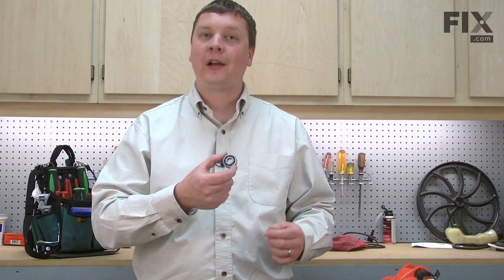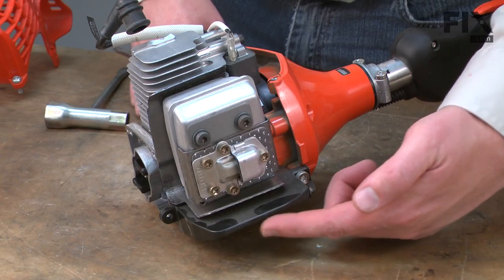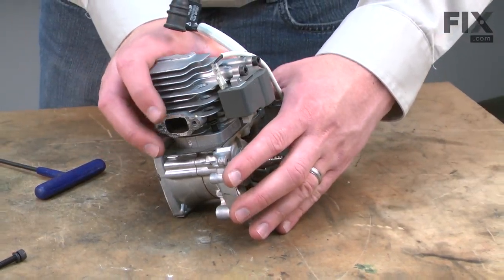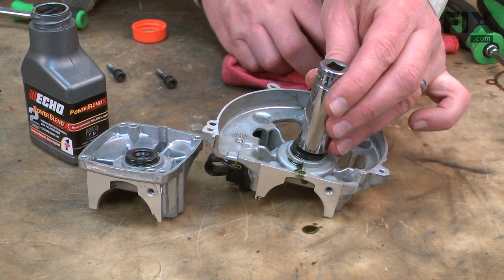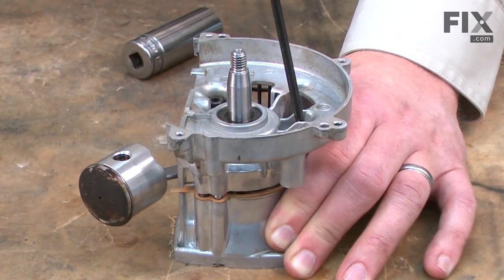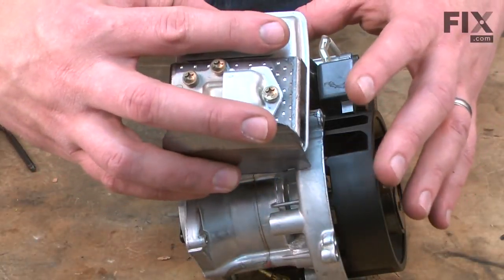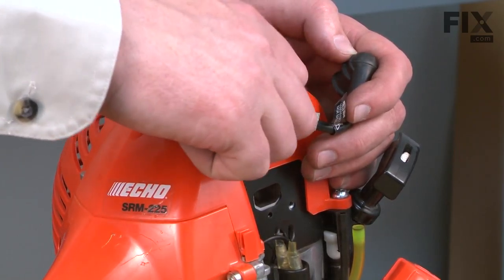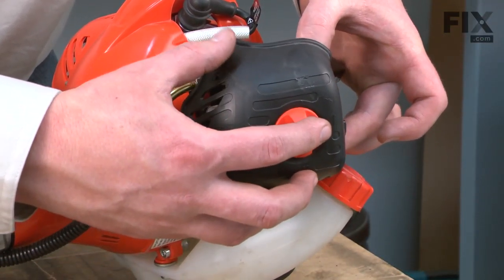Echo Trimmer Repair – How to replace the Ball Bearing 6201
Need help replacing the Ball Bearing 6201 (Part #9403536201) in your Echo Trimmer? Watch this how to video with simple, step-by-step instructions for a successful DIY repair.

The information in this video is specific to Echo. To find a ball bearing specific to your model,

Not what you’re looking for? For more power tool repair help